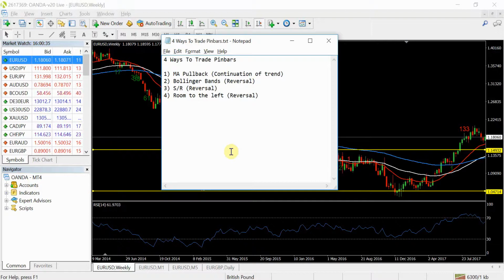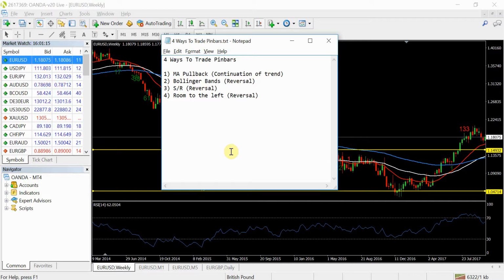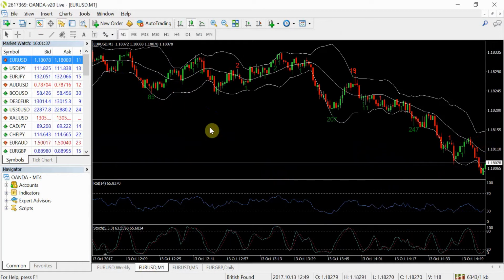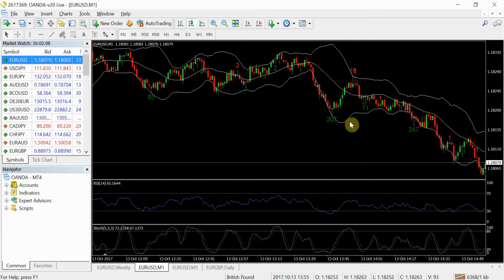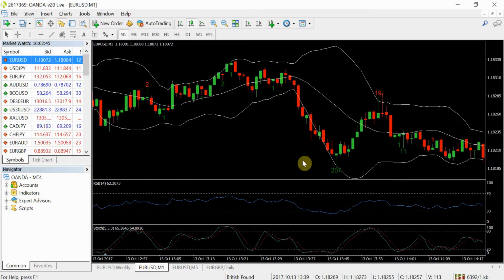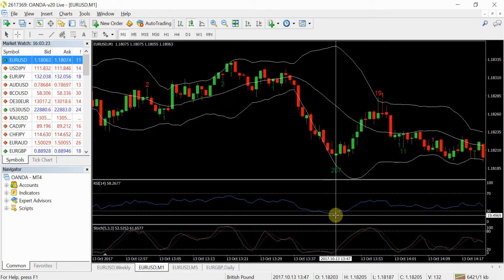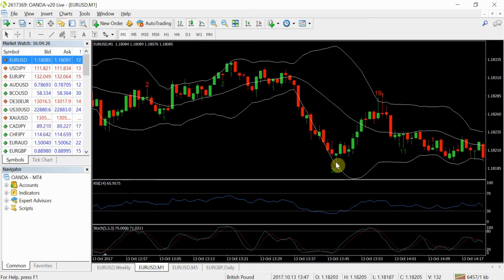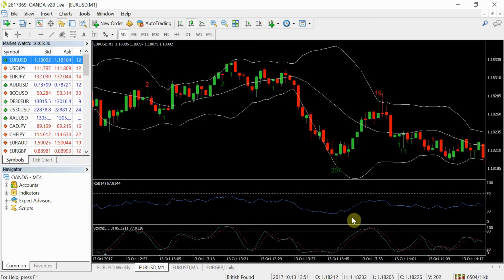How To Trade Pin Bars - Extreme Volatility Using Bollinger Bands (Part 2)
This video is 2nd of a 4 part series on how to trade Pin bars.

Here are the video links for each part if you want to watch them separately: